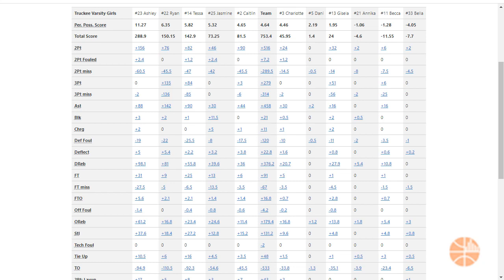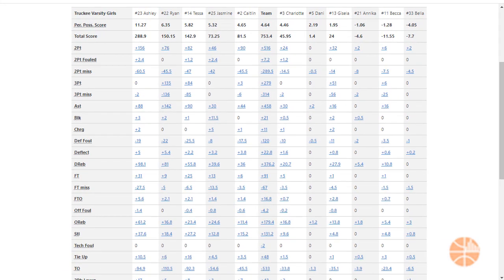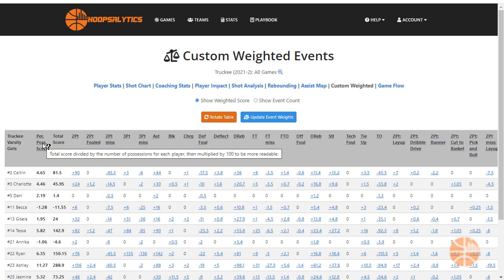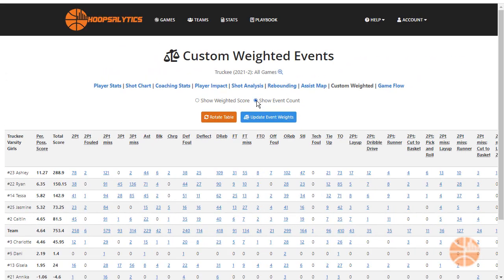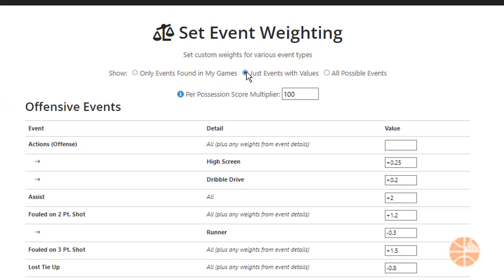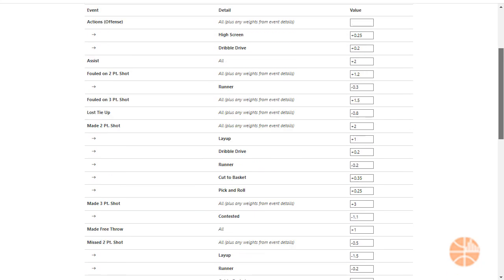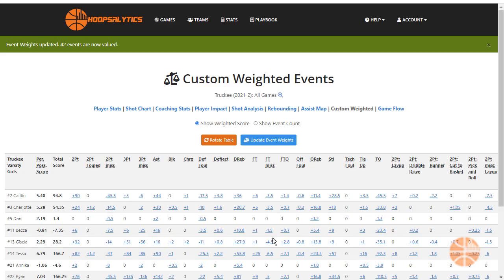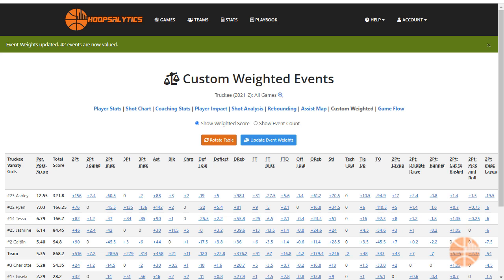Custom Weighted Basketball Box Scores ("nerdball") - by Hoopsalytics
To get players focused on other things beside points scored, many coaches (Kyle Smith from Washington State, for example) implement a weighted box score, where they assign values to key stats that are important, and then compute an overall score for each player after every game or practice.

to learn more.

For example, you can assign a value of -3 for a turnover, +1.5 for an offensive rebound, +1 for a floor dive, etc. You can pick and choose the events to include, and easily tweak the score values as the season progresses.

The weighting also takes into account the number of possessions for each player to make an apples-to-apples comparison.

In this video:
- Produce a weighted box score after each game or practice, or for multiple games.
- Sort on the per-possession score to create a leaderboard.
- See which players are above or below the team average.
- Coaches and players can see which stats factored into the overall score.
- Every number in the box score links to video clips of those events.
- Rotate rows and columns if you have a lot of stats that factor into the score.
- It's easy to create your own weighting system. Pick and choose from all possible events, just events found in your games, or just events that already have weights assigned.
- You can weigh your own custom events, like successful high screens set, missed box outs, etc.
- Once you update the event weight scores, the box score will update instantly.